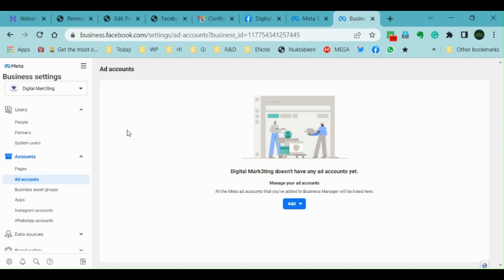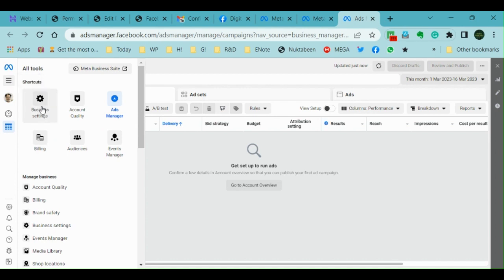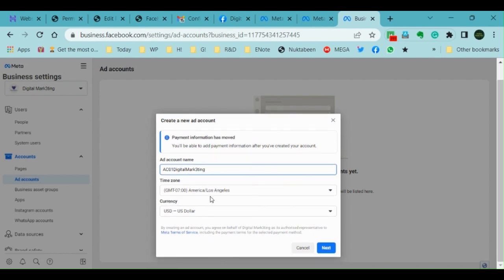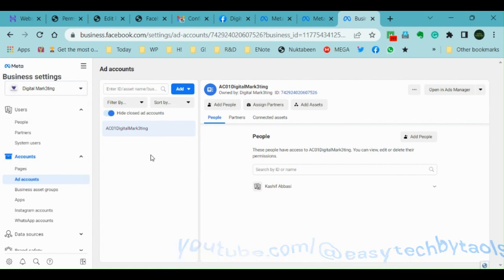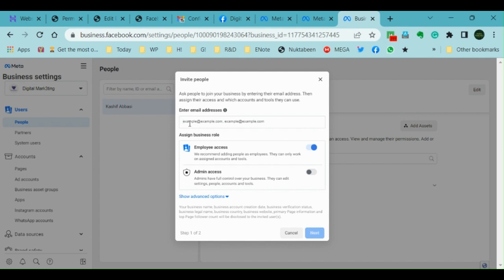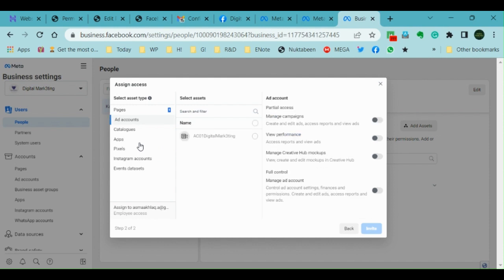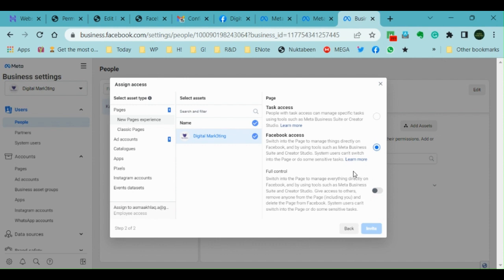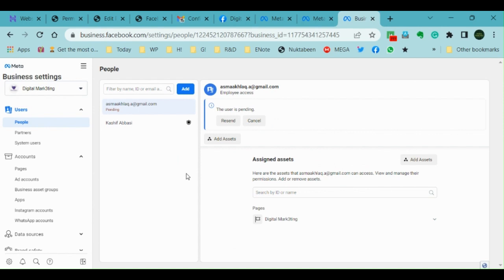How to add people in Facebook Business Manager 2023| Tutorial Creating Facebook Ads Account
Creating an ad account and adding people to your Facebook Business Manager account is essential to manage your ads effectively. Here's a step-by-step guide:

Creating an Ad Account:

1. Log in to your Facebook Business Manager account.
2. Click on the "Business Settings" option in the top right corner.
3. Select "Ad Accounts" from the menu on the left-hand side.
4. Click on the "+ Add" button and select "Add Ad Account."
5. Choose whether you want to create a new ad account or request access to an existing ad account.
6. Follow the prompts to set up your ad account with relevant information, such as payment methods and billing details.
7. Once your ad account is created, you can start creating ad campaigns for Facebook and Instagram.

Adding People to your Facebook Business Manager Account:

1. Log in to your Facebook Business Manager account.
2. Click on the "Business Settings" option in the top right corner.
3. Select "People" from the menu on the left-hand side.
4. Click on the "+ Add" button and select "Add New Person."
6. Click "Next" and assign the relevant ad accounts or pages to the person.
7. Click "Invite" to send the invitation to the person to join your Business Manager account.

Using the Facebook Ads Manager for your campaigns can make managing your ads more efficient. It allows you to create and manage your ad campaigns for Facebook and Instagram in one place.

The best Ads Manager is one that meets your business needs and objectives. You can compare different options and choose the one that suits your requirements.

The Ad Manager for Facebook and Instagram is an essential tool for businesses to manage their ad campaigns effectively. It provides insights into ad performance and helps to optimize your ad campaigns for better results.

The Business Manager Ads feature in Facebook allows you to manage your ads, ad accounts, and pages in one place. It simplifies the process of managing multiple assets and ensures better collaboration among team members.

Ads Business Manager is a tool that helps businesses to manage their ad accounts and campaigns effectively. It simplifies the process of managing multiple assets and ensures better collaboration among team members.

The Add Page to Business Manager feature in Facebook allows you to manage your Facebook page and ads in one place. It simplifies the process of managing multiple assets and ensures better collaboration among team members.

Facebook Ad Management Services is a service that helps businesses to manage their ad campaigns effectively. It provides insights into ad performance and helps to optimize campaigns for better results.

Facebook Business Manager Ads is a feature that allows businesses to manage their ad accounts, pages, and campaigns effectively. It simplifies the process of managing multiple assets and ensures better collaboration among team members.